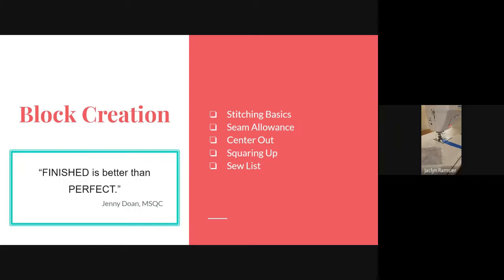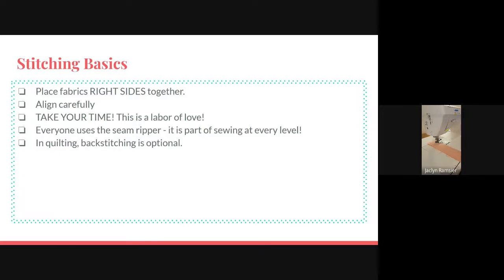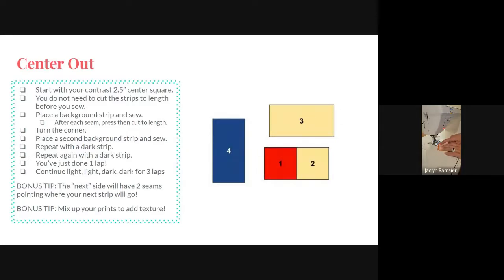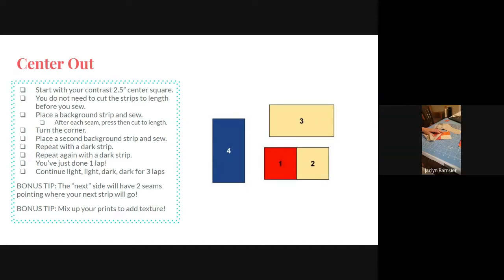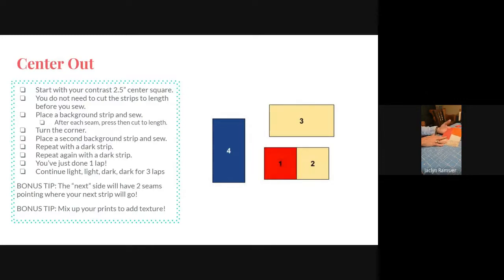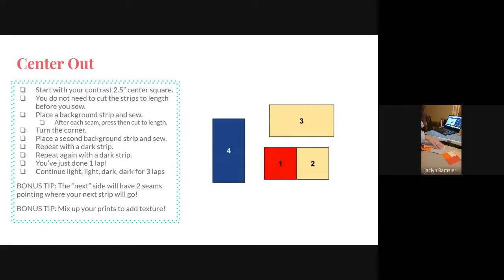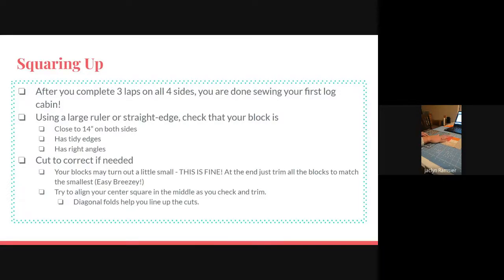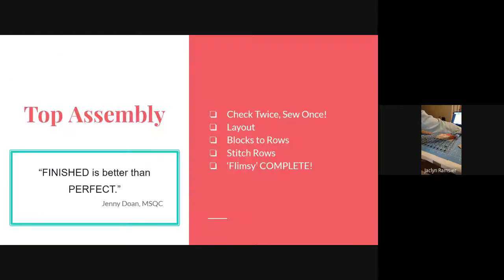Beginner Quilting Bee 2022 Missouri Star Log Cabin Class 2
In session 2 of this basic quilting series we go over stitching basics and block creation for your log cabin blocks.

Before this video: Class 1 Shop and cut your 2.5" strips.

After this video: Make your 16 total blocks, 12 background & star color + 4 all background color. Trim blocks to all the same square size.

Next video: We will join our blocks into a quilt top of "flimsy"!

Learn to quilt step by step for total beginners. Learn basic sewing, piecing, quilting, and finishing. Make your very first quilt from scratch! Sew along with us in real time over this series of classes. Optional kit is available while supplies last. You can sew along for free with your own materials as well.

and join the LBJ Beginner Quilting Bee group to share, support, ask, and grow! This is a great activity on your own or as a family.